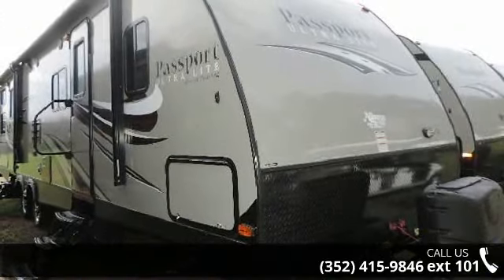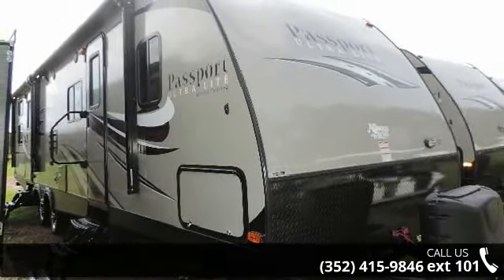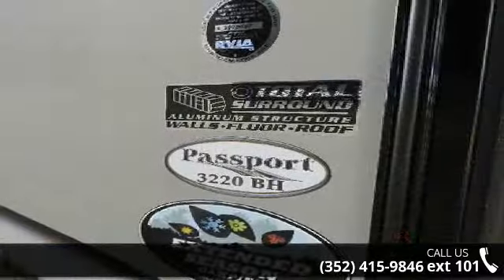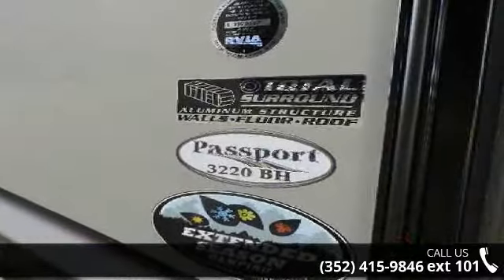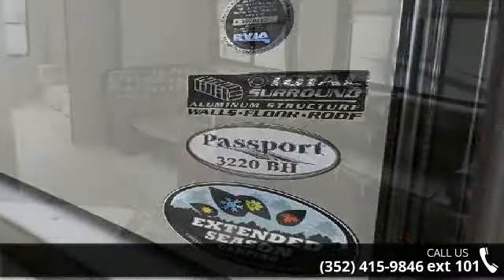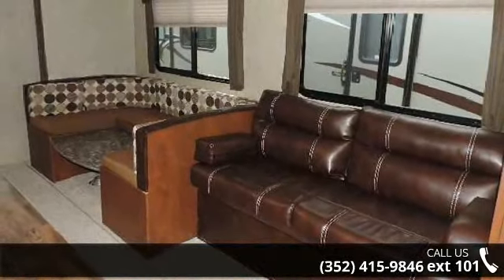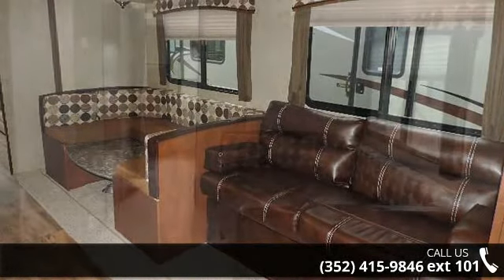2016 Keystone Passport 3220BH - Alliance Coach FL - Wildw...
2016 Keystone Passport 3220BH Condition: New Interior Color: Rattan Stock